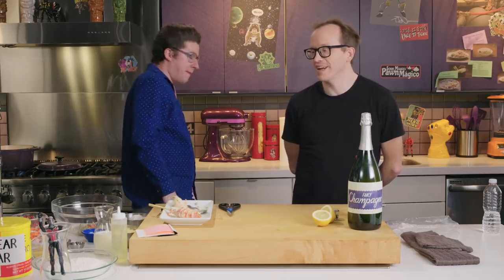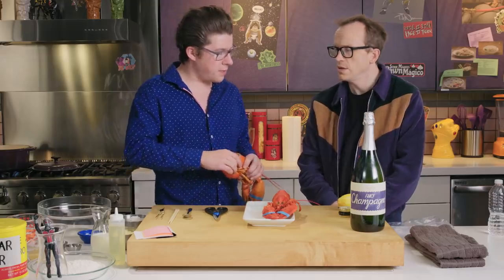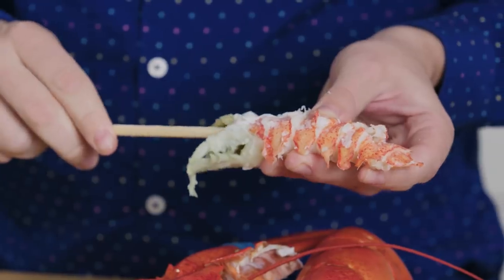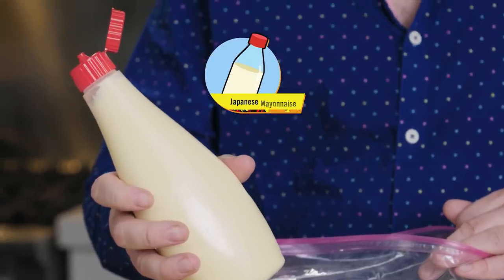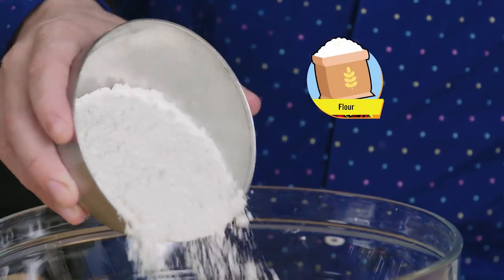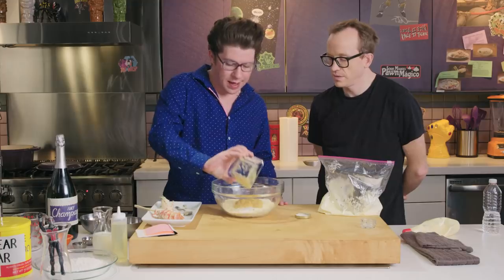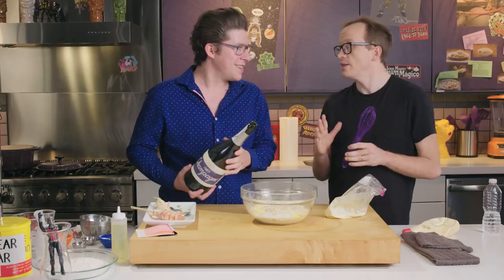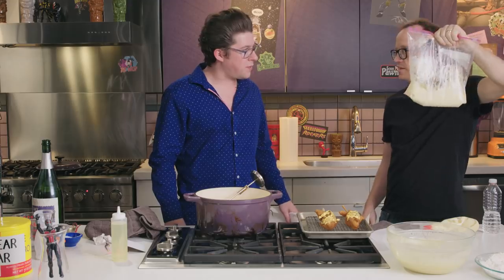Making Tony Stark's GOLD Lobster Corn Dog! (featuring Chris Gethard)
Chef Justin Warner is joined by comedian Chris Gethard to make Tony Stark's dream food: A lobster tail corn dog plated in edible gold!